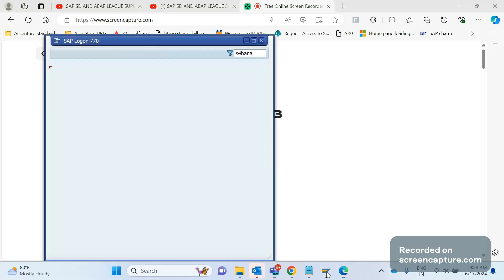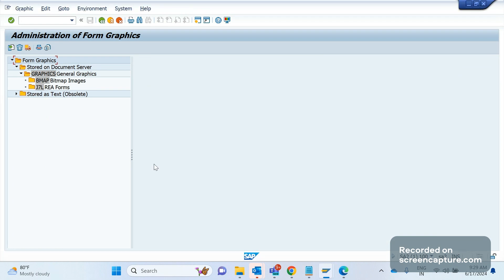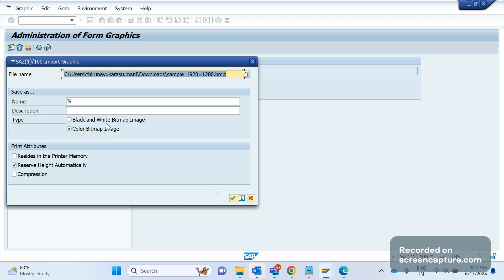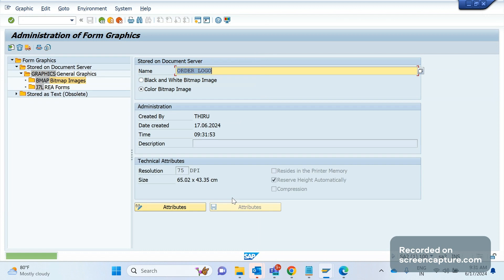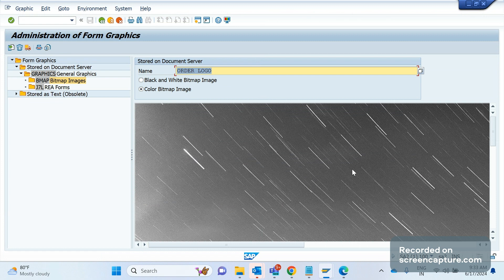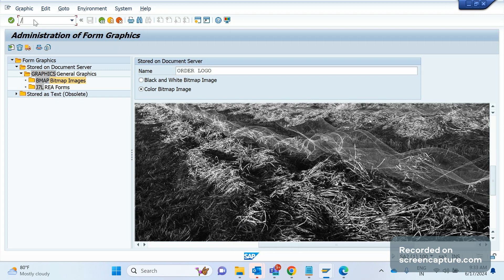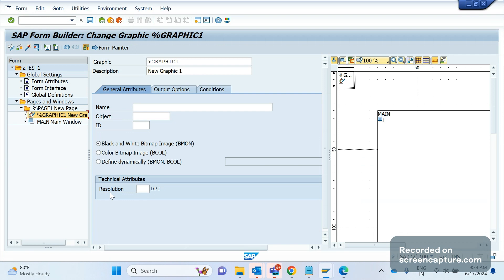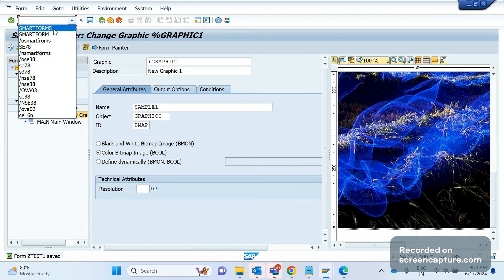How to upload logo into SAP (2024)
In this session, SAP SD AND ABAP LEAGUE SUPPORT Raj is going to discuss about How to upload logo into SAP (2024). SAP can support either BMP or TIFF format only. Logo upload can be done via tcode SE78. Once its done then we can use it in smartforms tcode.